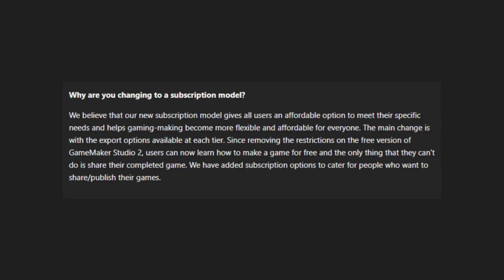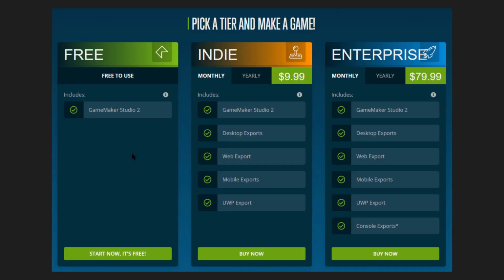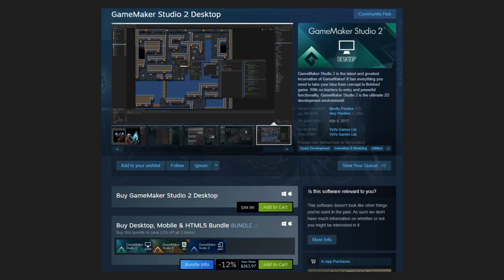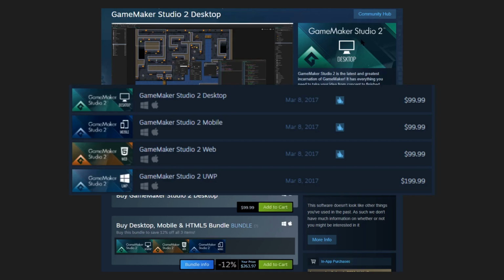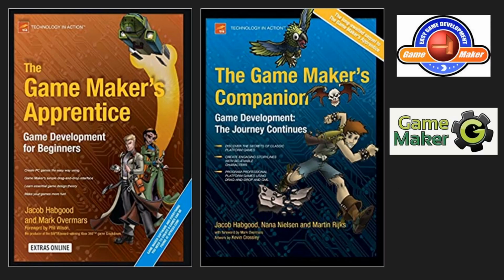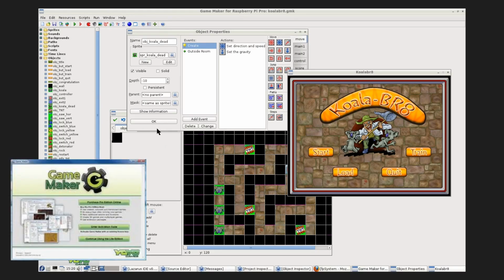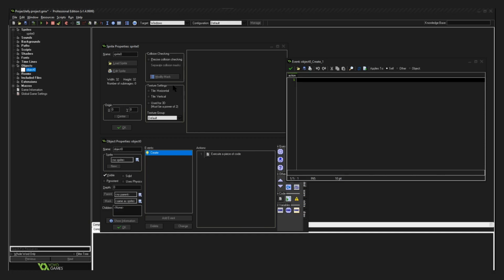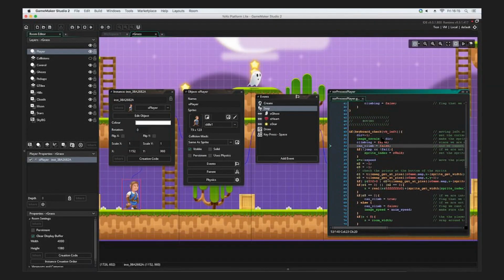Goodbye, GameMaker Studio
A brief summary of the announcement for their new payment model, plus some ramblings about why I care.

Still mad about the loss of the YoYoGames Sandbox.